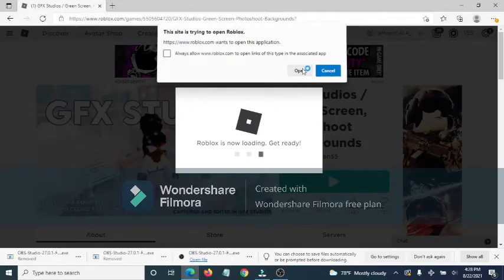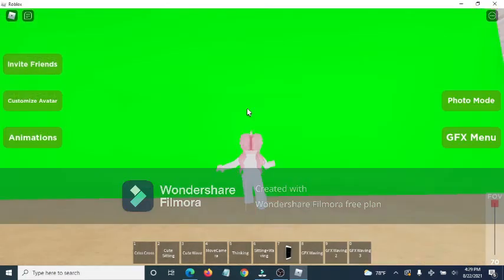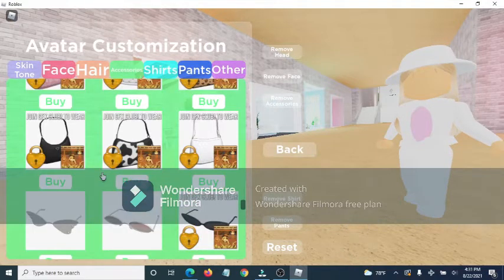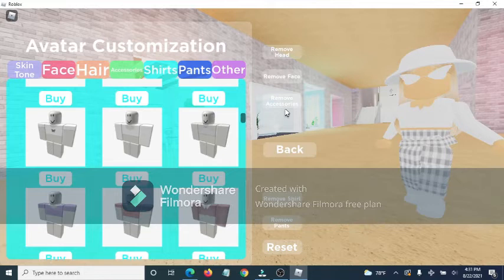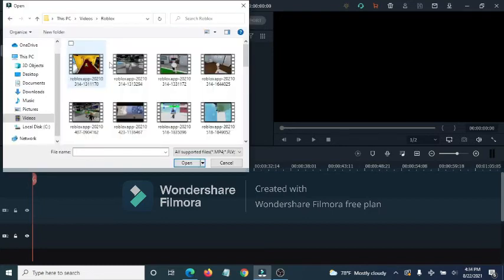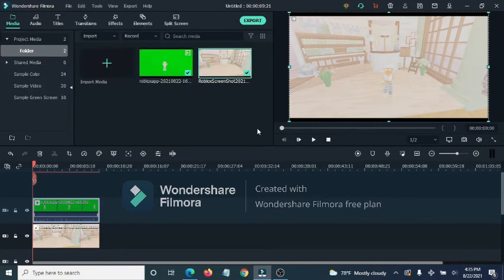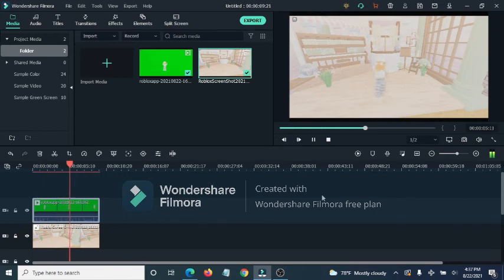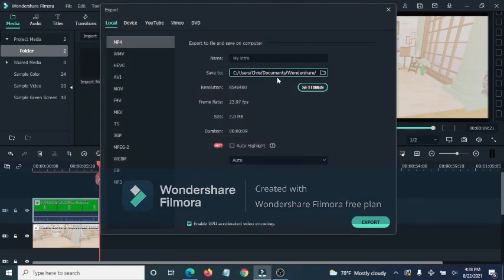How to make an intro using GFX studios Roblox and Wondershare Filmora x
Teaching how to make an intro